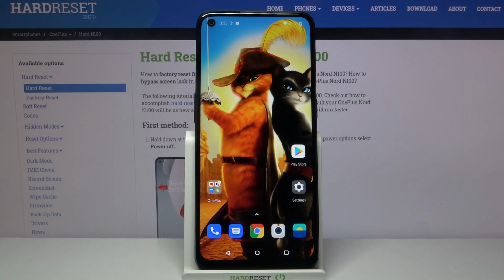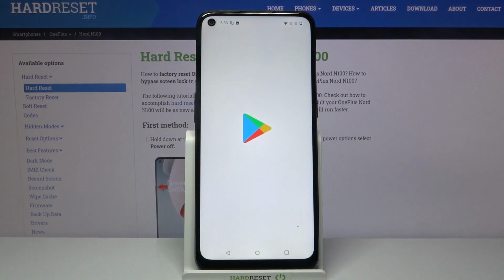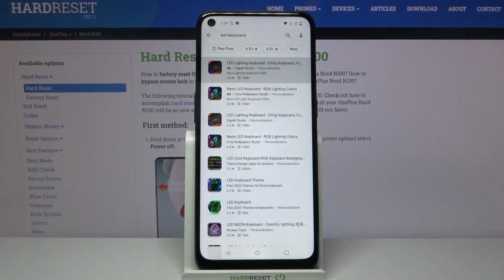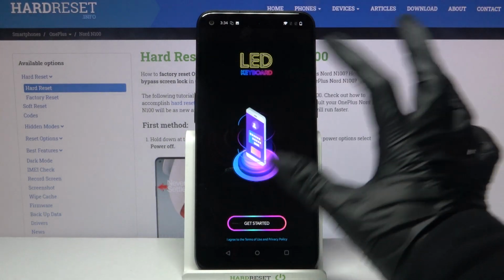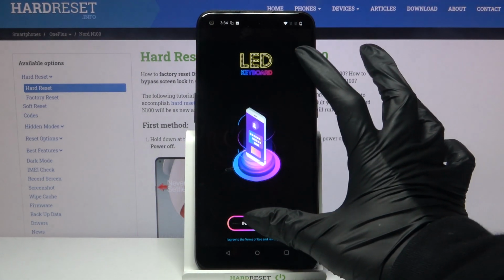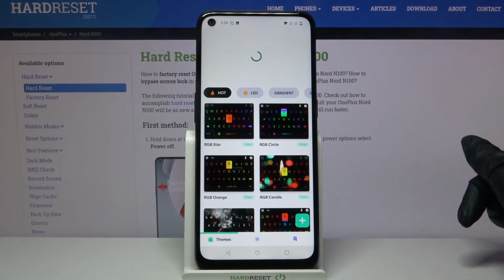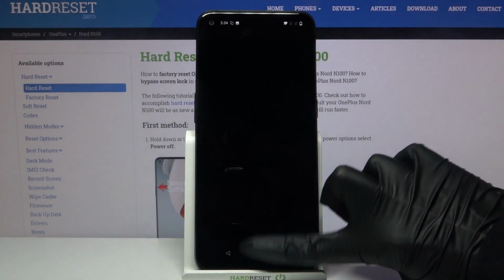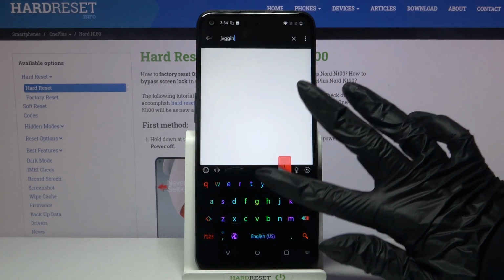How to Download and Apply LED Keyboard in OnePlus Nord N100 – Colorful Keyboard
Today, we are coming to you with a short tutorial, from which you'll find out how to Install and awesome app the lets you pick one of the available Led Keyboards on your OnePlus Nord N100, some of them are even animated! If you are bored with your standard keyboard, then this video is perfect for you, because all you need to do is follow the steps presented above and enjoy an amazing LED Keyboard on your OnePlus.